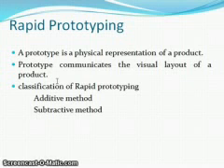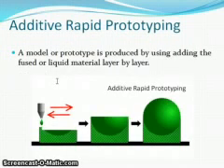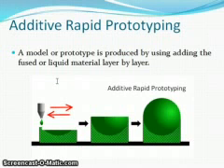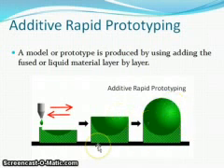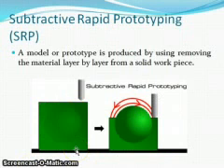SRP11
Rapid Prototyping